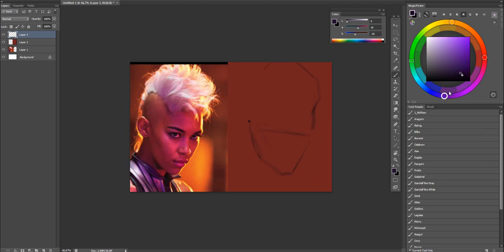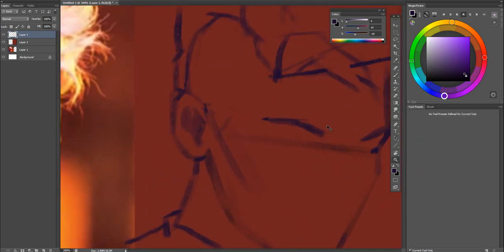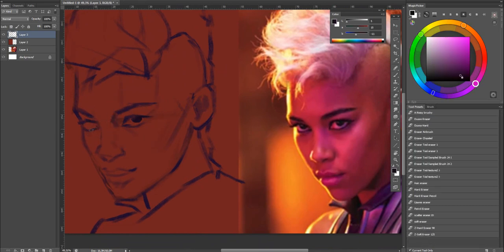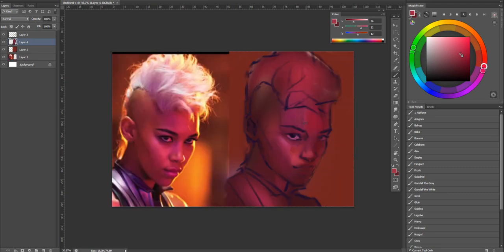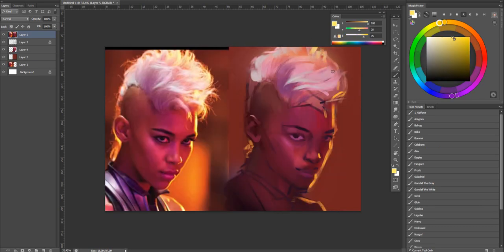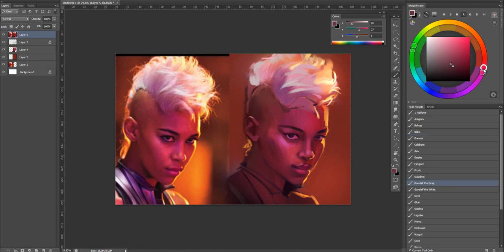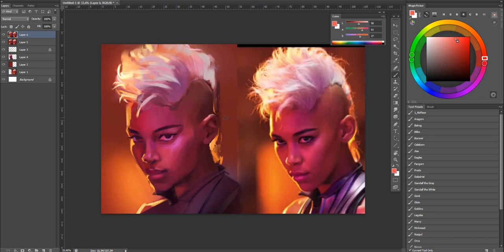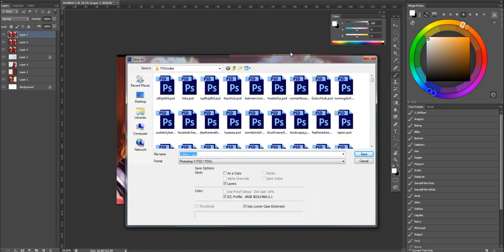Xmen Storm sketch (narrated)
Yay a video!